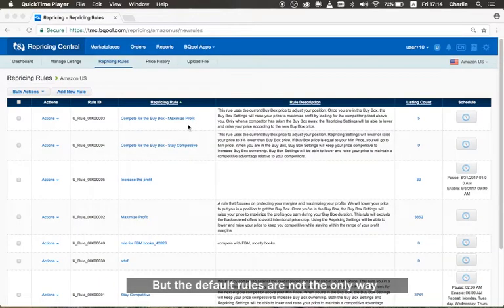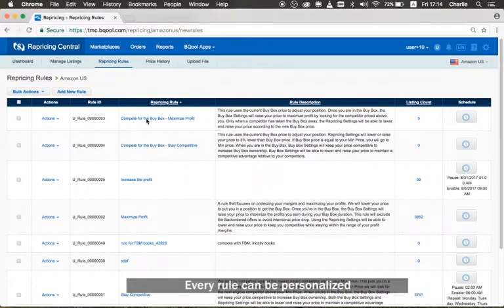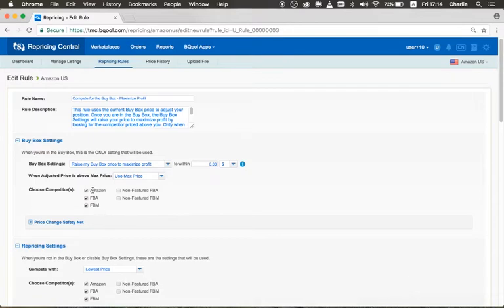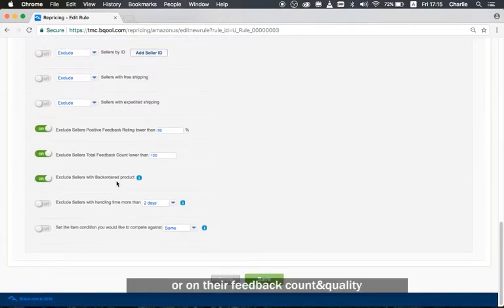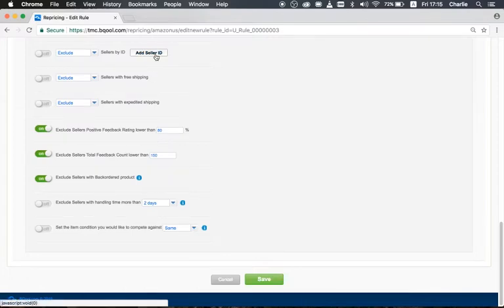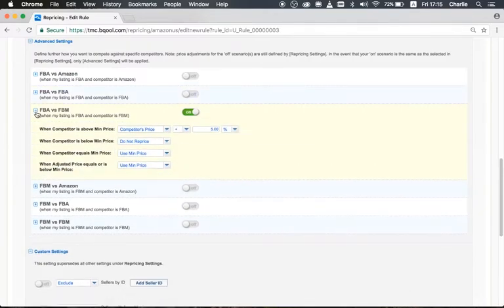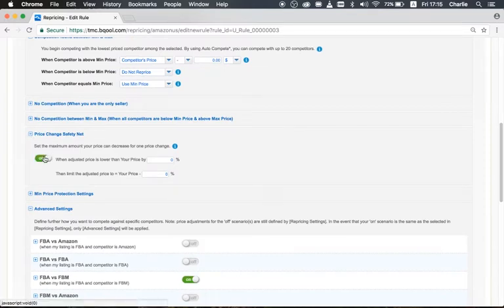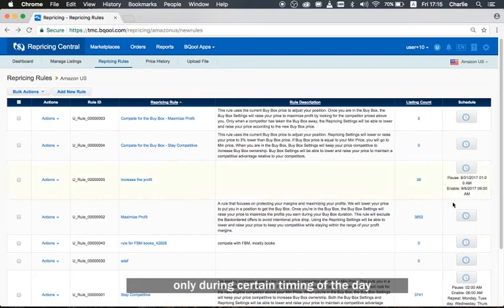BQool Repricing Central Tutorial - Rule Settings Introduction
🎥 Repricing Rule Setting Introduction

📣If you want to beat your competitors to the buy box during this holiday season, why not take advantage of our latest offer? 5 Minute Repricing Speed for just $75 / Month.